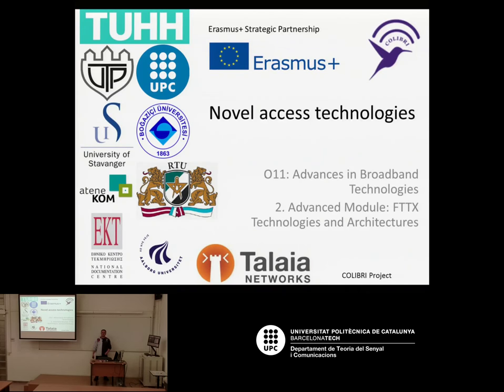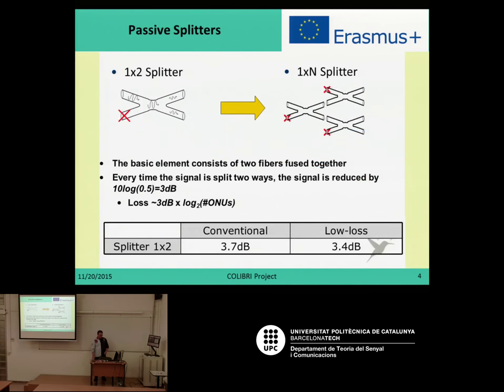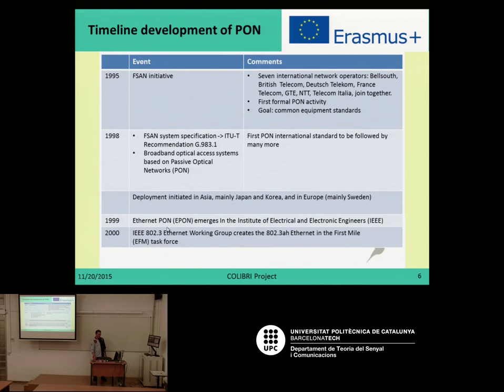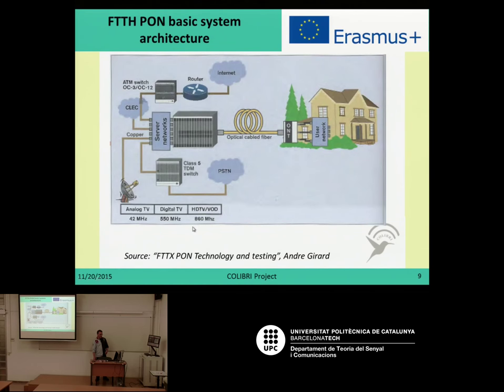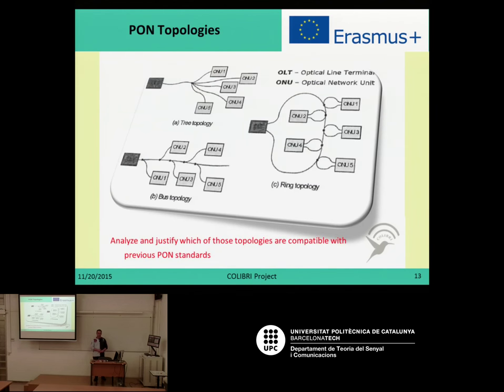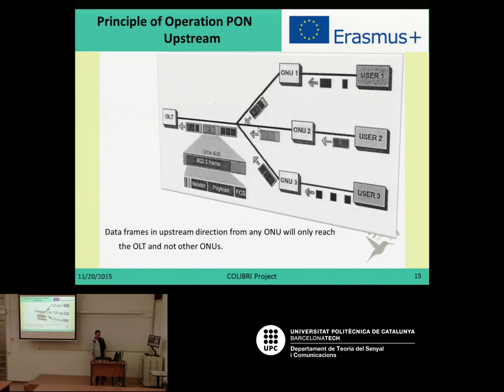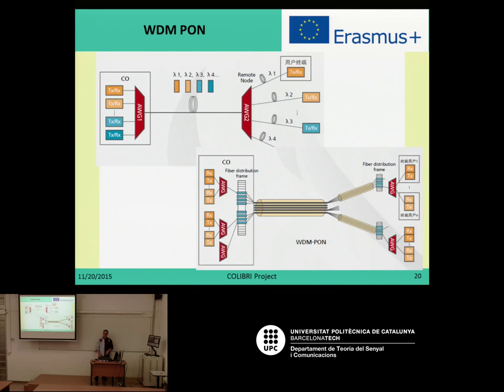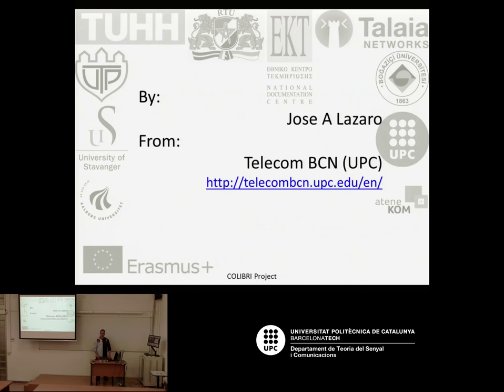O11 Advanced Pill 2 FTTx Technologies and Architectures